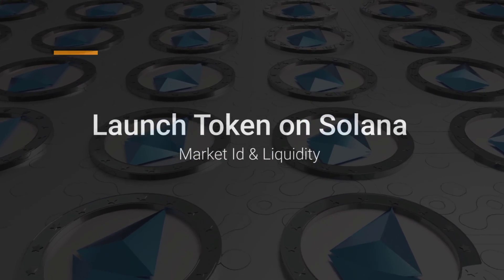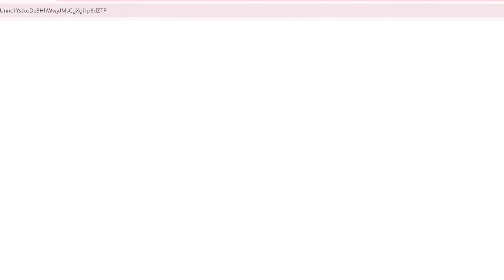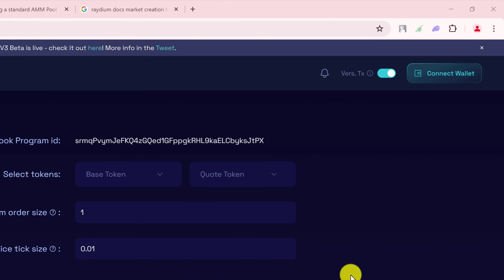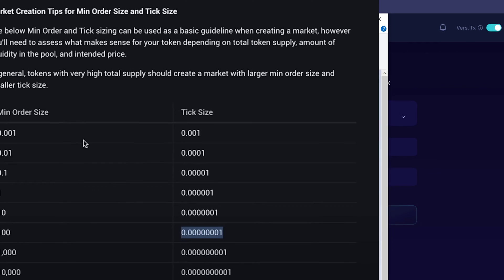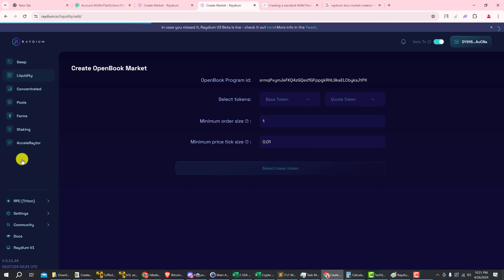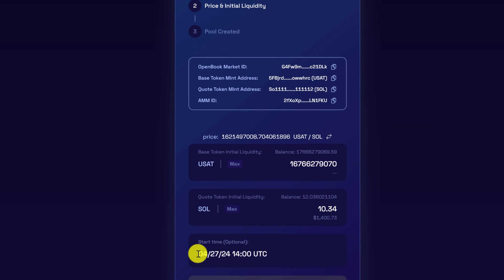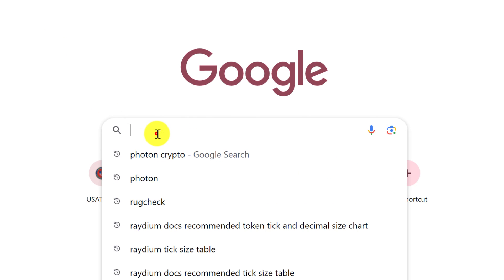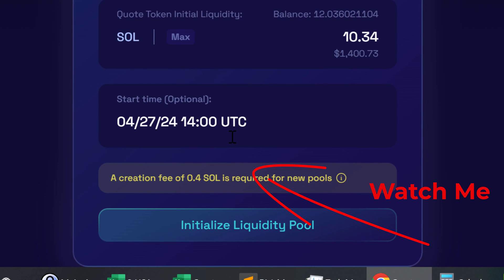How to Launch a Token on Solana | Market & Liquidity Pool [Part 2]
How to make and launch a token on Solana. We will use Raydium Dex and no code or coding experience needed. In the last video we created our very own SOL token. In this video we cover how to launch the token on Raydium, so that it can be traded on decentralized applications like Raydium, Dexscreener, Dextools, Photon, Jupiter, etc.

This video will show you how to create OpenBook Market ID on Raydium, and then how to create the Liquidity Pool on Raydium for the new trading pair listing.  We will also cover how to burn the Liquidity Pool or LP Tokens, which is not required but strongly recommended.

The main parts of launching a new Solana token with Raydium, are creating the Market ID which is needed to create a token liquidity pool. Without the generating LP Tokens, no one will be able to buy the new token. It will also not get listed on Raydium or any other DEX.  At the end we will lock liquidity for the token. This is not required, but without this step, investors maybe worried about possible rug pulls.

As the same in last video "How to Create a Solana Token", no coding is needed. Create liquidity pool on Solana. Solana tokens listed on Raydium. Fund a liquidity pool. How to add liquidity on Raydium.

Timestamps
0:00 Create a Token
0:51 Copy Contract Address
1:19 Create OpenBook Market ID
4:34 Create Liquidity Pool
6:42 Burn LP Tokens
7:46 Lock Liquidity Pool